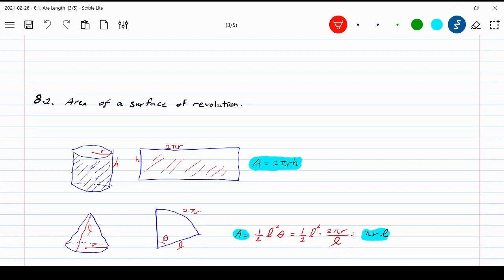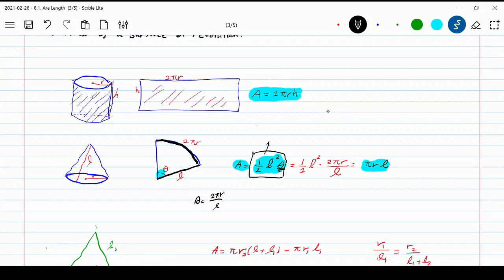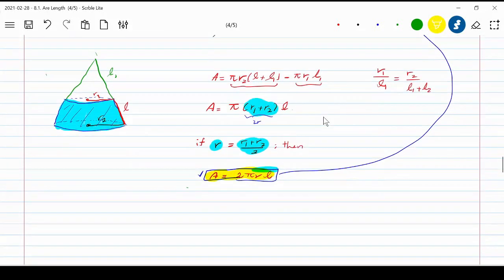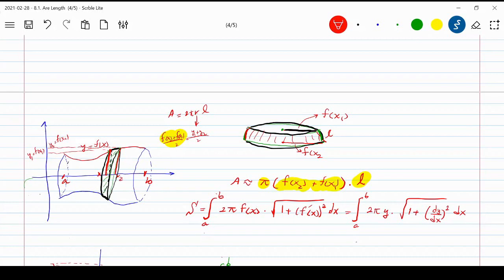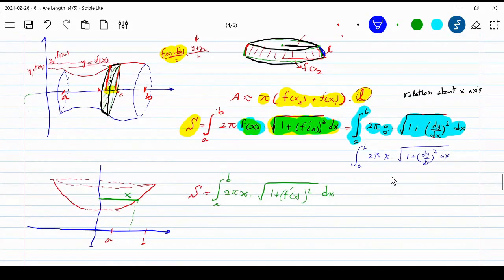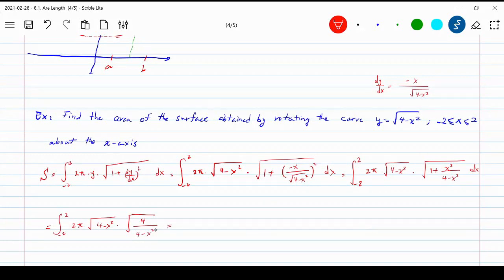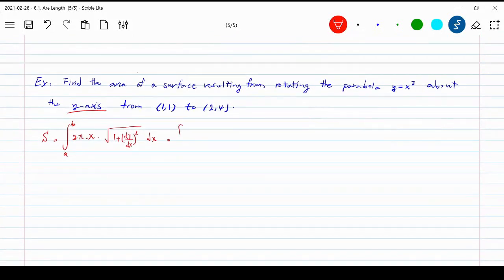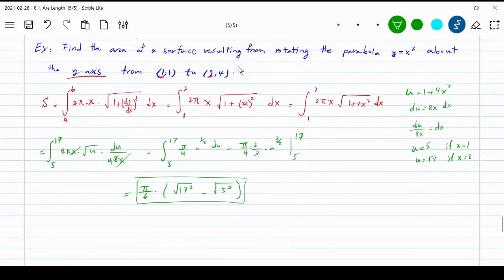Chapter 8 Section 2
Surface Area by rotation